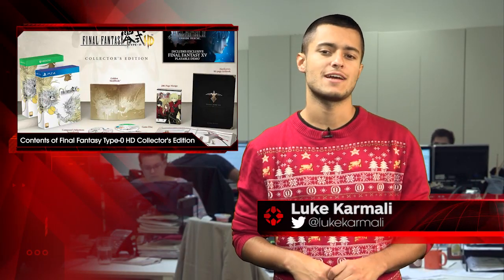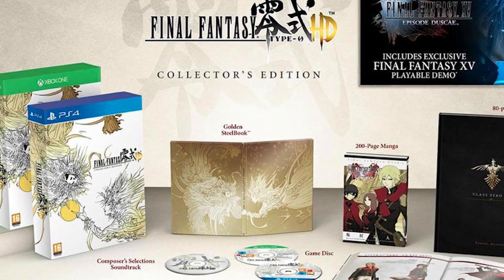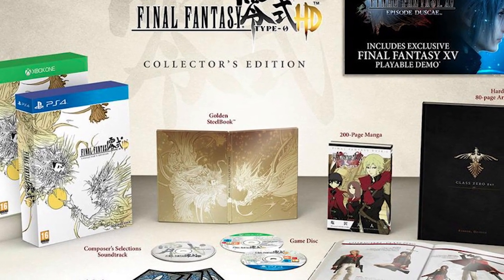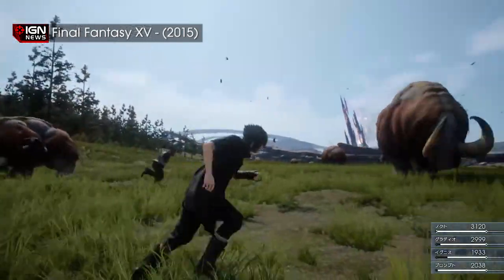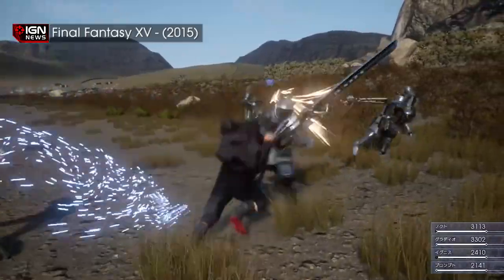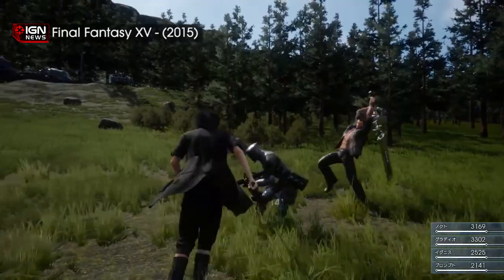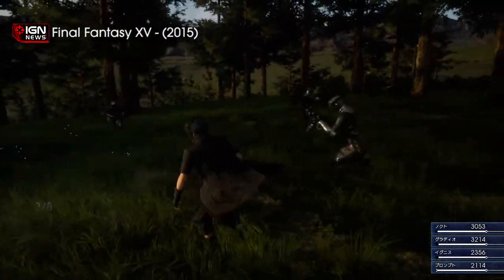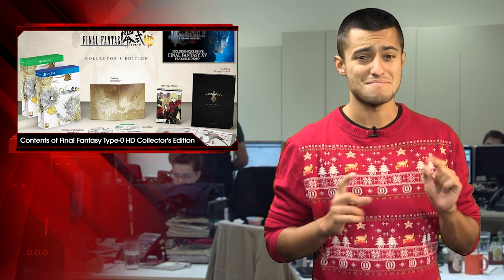Final Fantasy Type-0 HD Collector's Edition - IGN New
The Collector's Edition, which will retail for around $100 USD, features a golden steelbook case with artwork from Yoshitaka Amano to house your game disc, and a soundtrack containing fifteen "hand-picked" tracks by the game composer Takeharu Ishimoto.